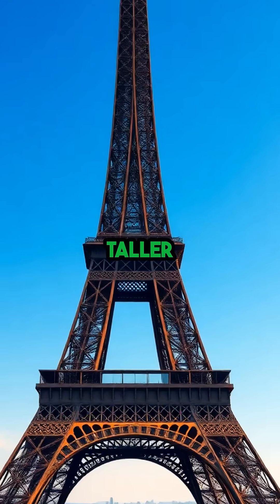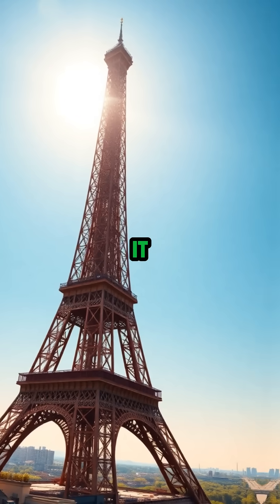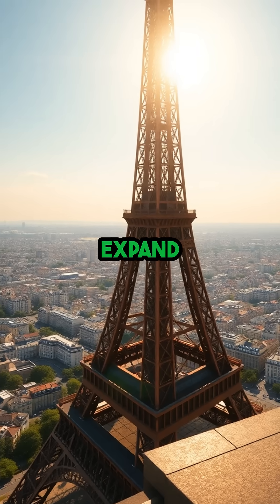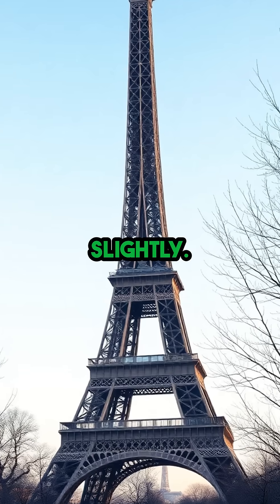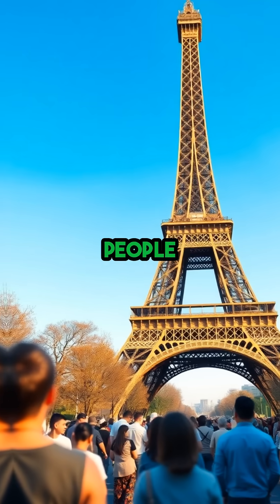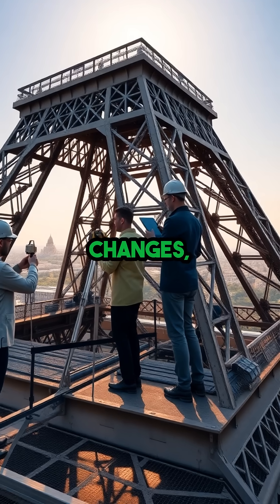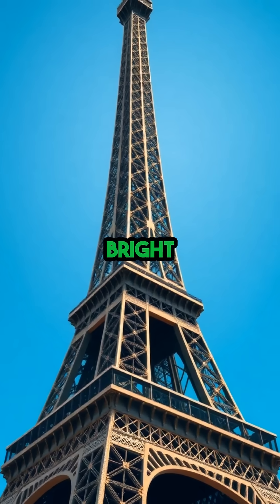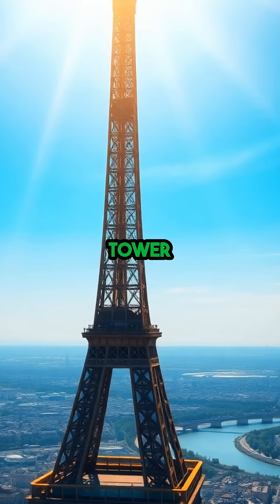Eiffel Tower Grows Taller Every Summer—Here’s Why! 🌞🗼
HKBNNLYMO8GTB9SP